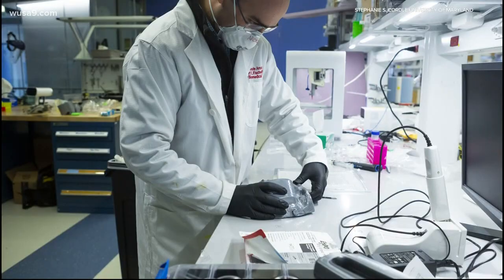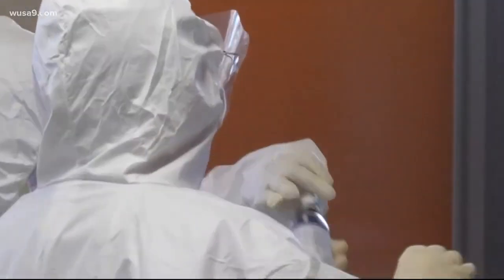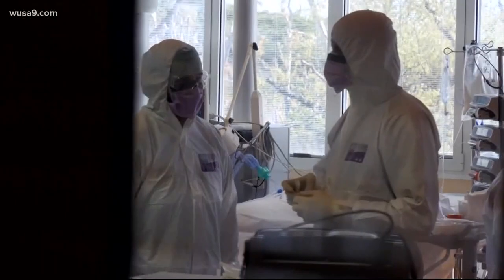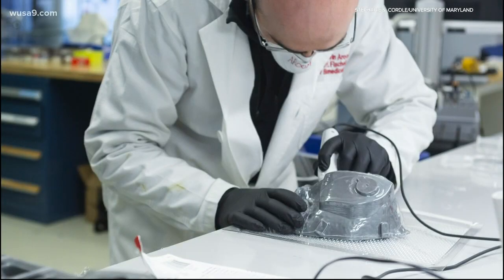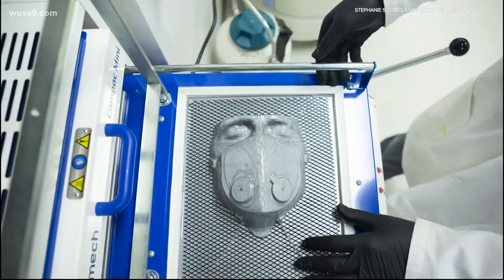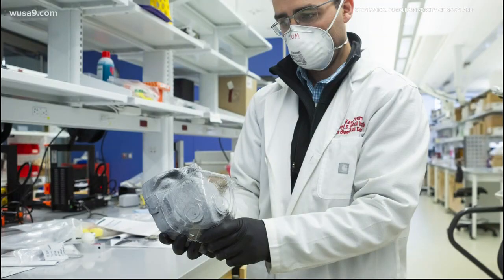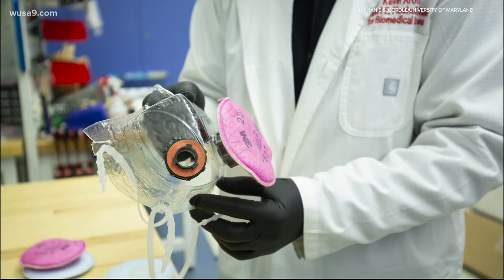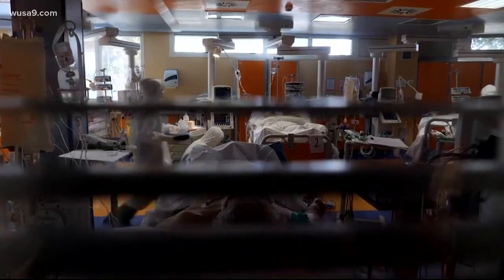UMD researchers are working on making masks that can be sterilized and reused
Researchers at University of Maryland are in the lab working on ways to address the nationwide shortage of masks and they are on their way to developing solutions